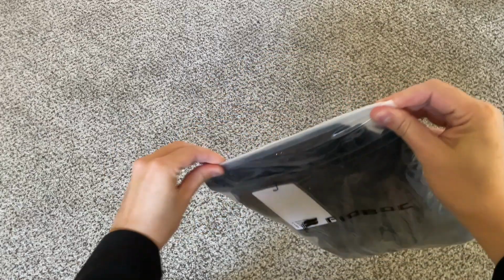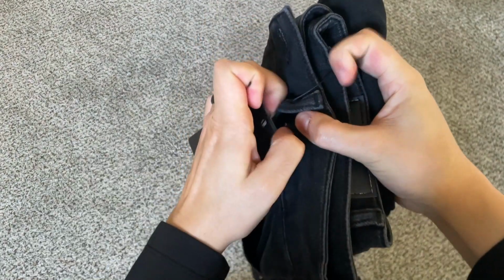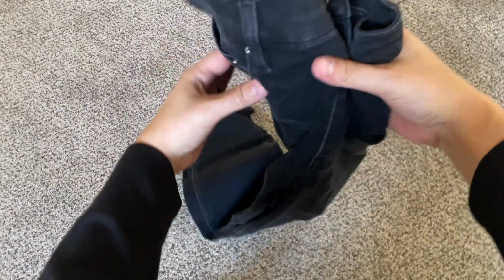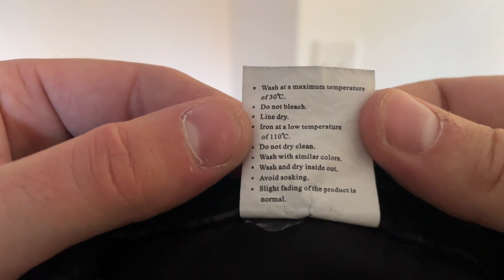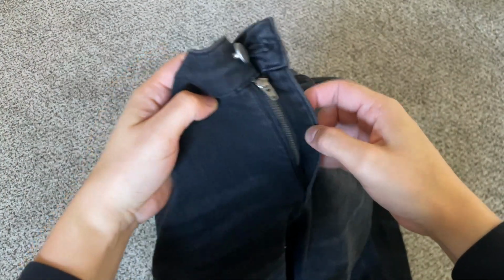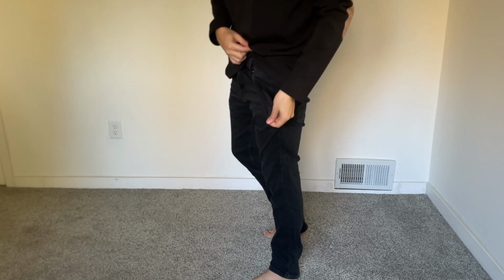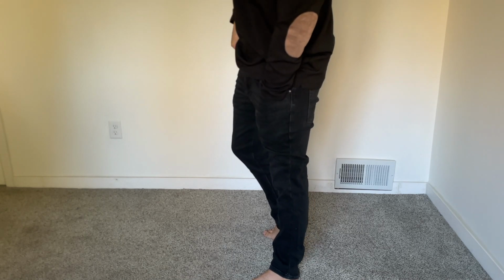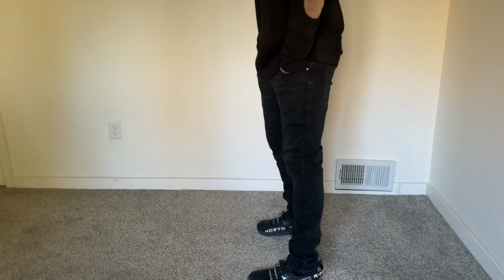FIOBOC MoveMasters Stretch Jeans, Slim Fit Bottoms, Black, 34 - Unboxing & Review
I'm 6'2" tall for reference!